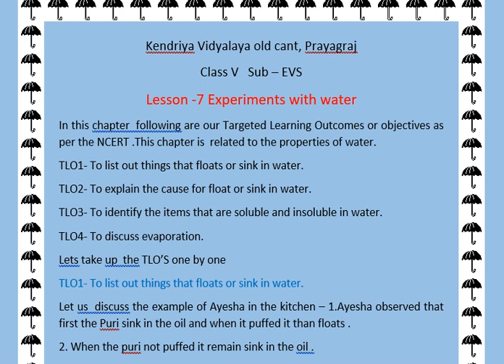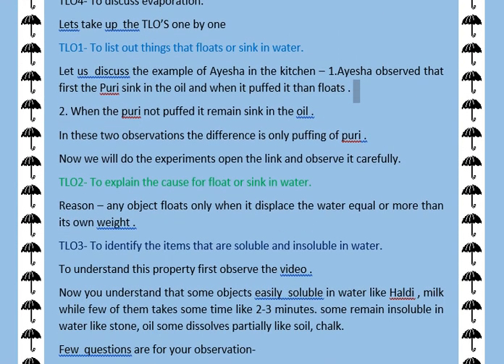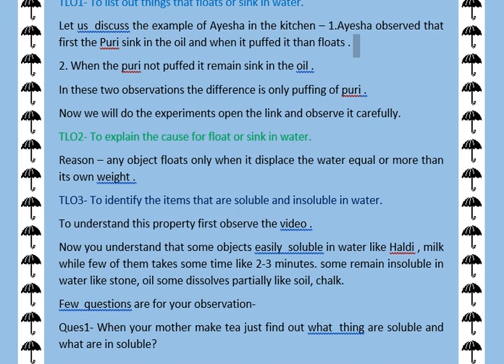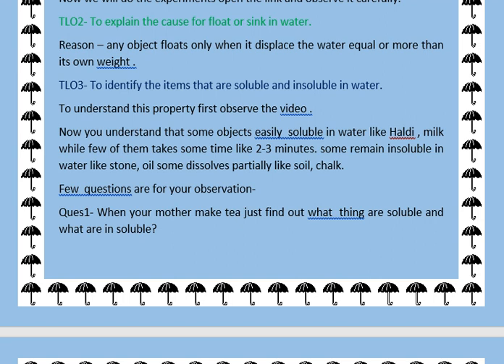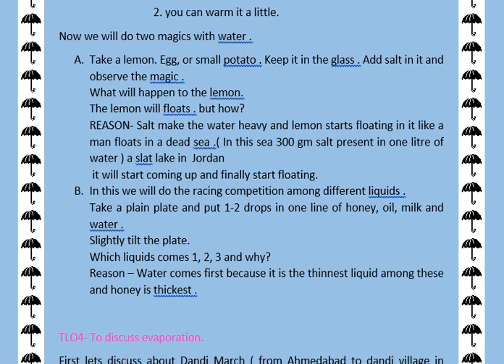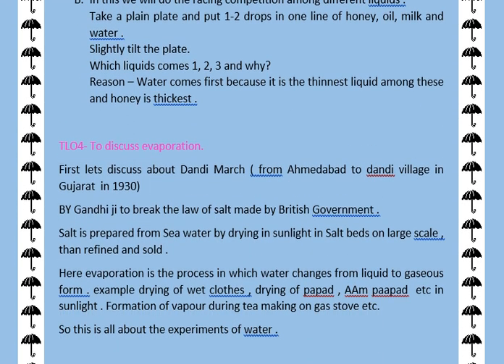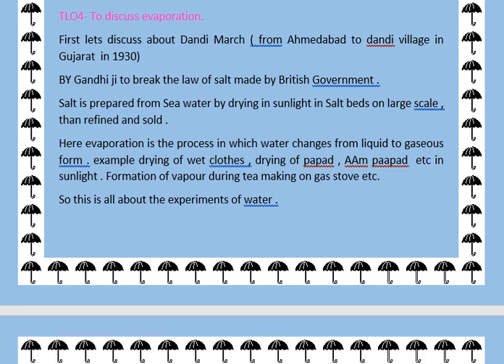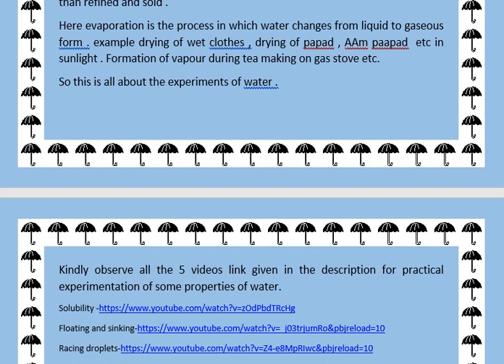Experiments with water L-7 Class5 CBSE EVS NCERT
Mostly videos are related to teaching environmental studies of primary classes . All content is published by NCERT .
My story telling videos are also there to develop the habit of reading and language enrichment in the childrens.
In this chapter  following are our Targeted Learning Outcomes or objectives as per the NCERT .This chapter is  related to the properties of water.
TLO1- To list out things that floats or sink in water.
TLO2- To explain the cause for float or sink in water.
TLO3- To identify the items that are soluble and insoluble in water.
TLO4- To discuss evaporation.